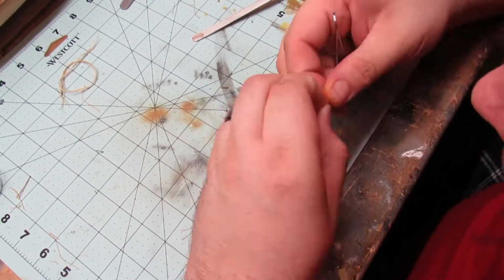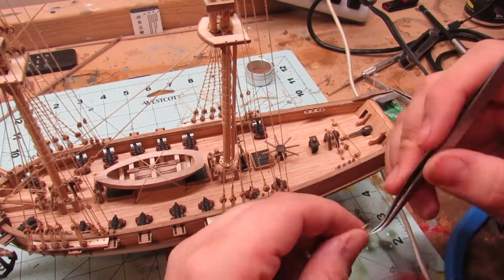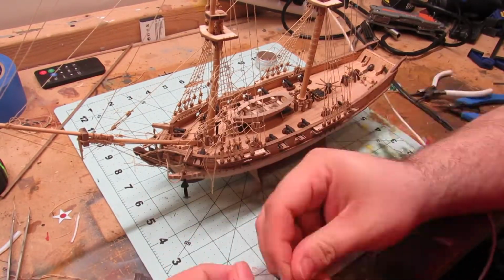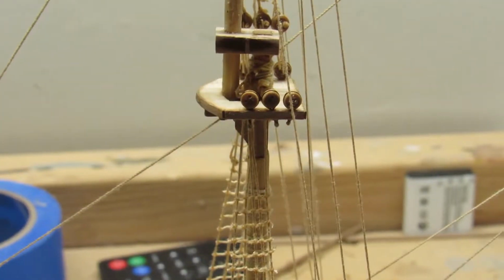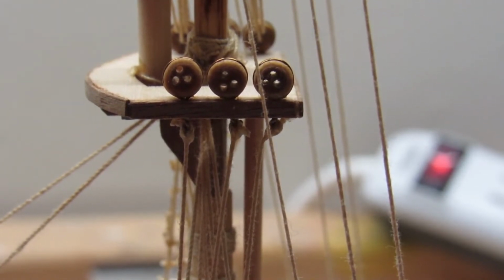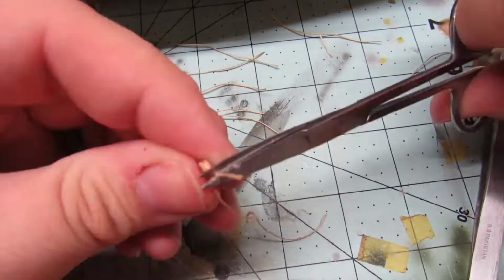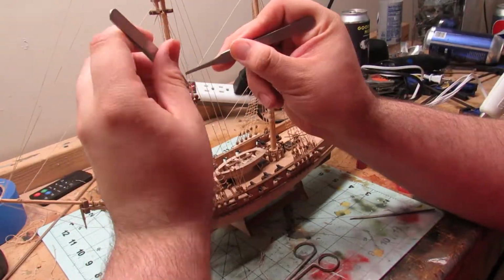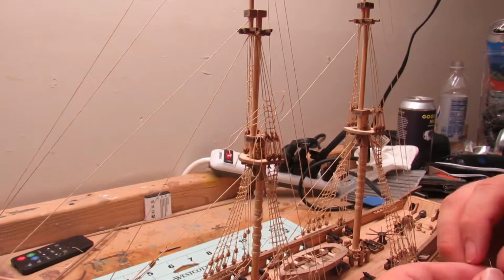Mamoli 1:100 Model Lexington Pt 20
Part 20 of my Mamoli Lexington 1:100 wooden model ship kit build
Here I finish the ratlines and introduce the world to the next model in my "Pile of Shame"

MUSIC CREDITS